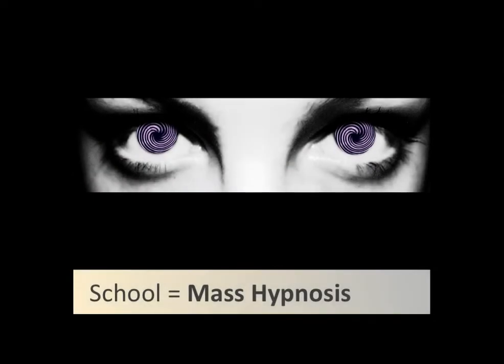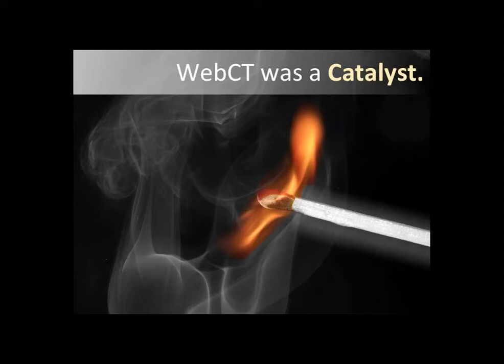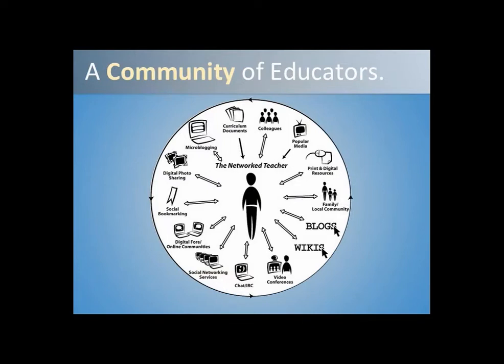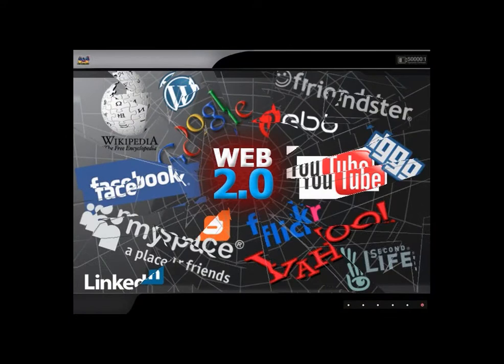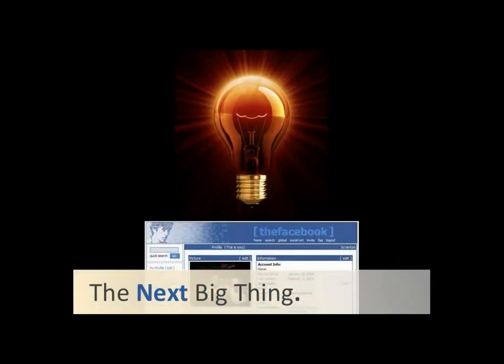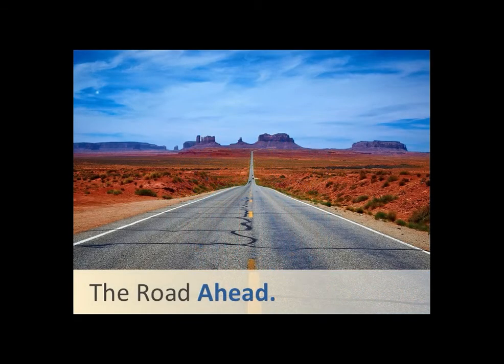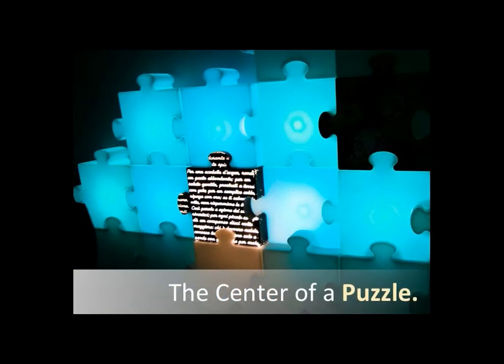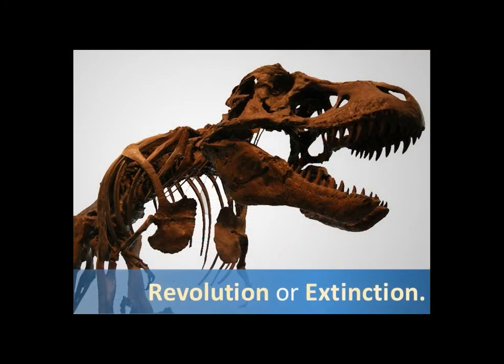The Knowledge Revolution. A Pecha Kucha presentation.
The Knowledge Revolution.
From Course Management to Open Learning.
A Pecha Kucha presentation by Kenny Hirschmann.
INTE6710: Designing Creative Materials for eLearning
University of Colorado at Denver ILT Program